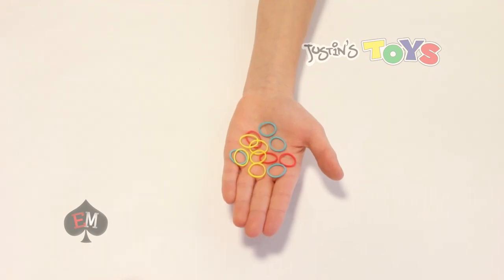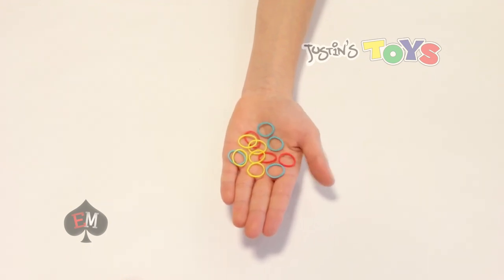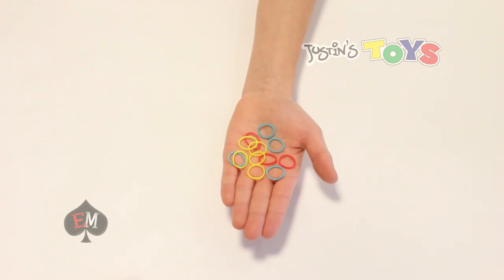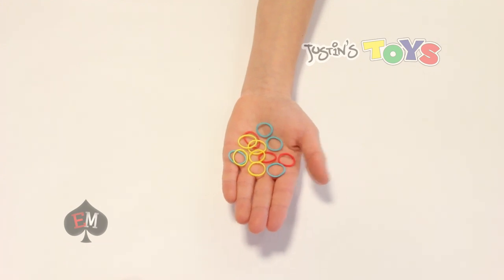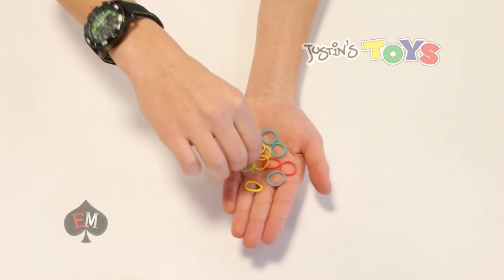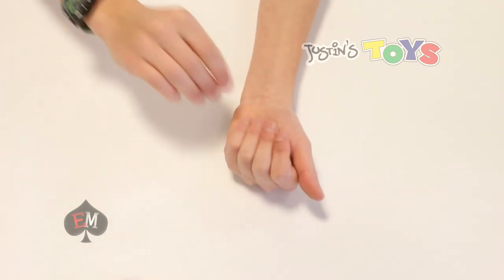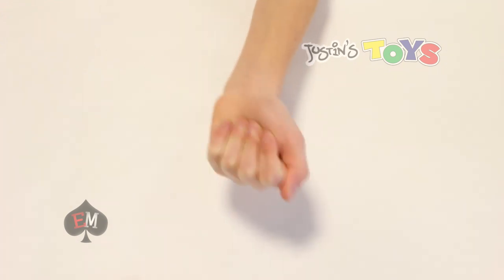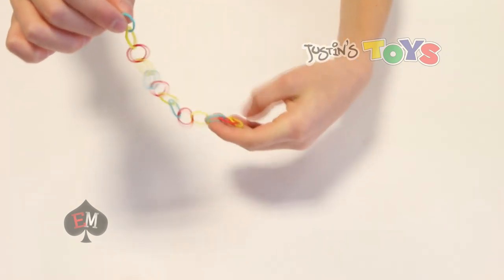Magic Rainbow Loom Bracelet - Easiest Design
Evan from evanKmagic shows you how to make a magic rainbow loom bracelet without a loom and hook. He magically shakes single bands in order to link them in a way it has never been done before. For more on magic tricks, check out his channel